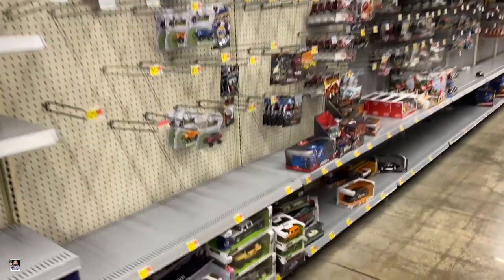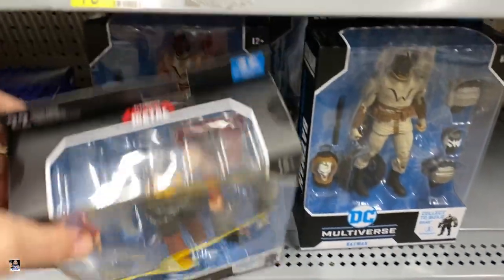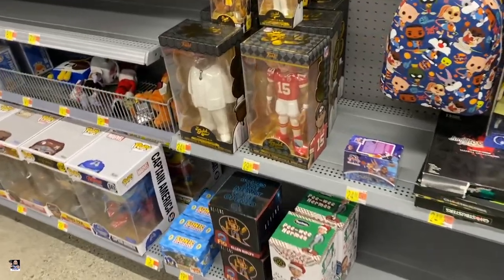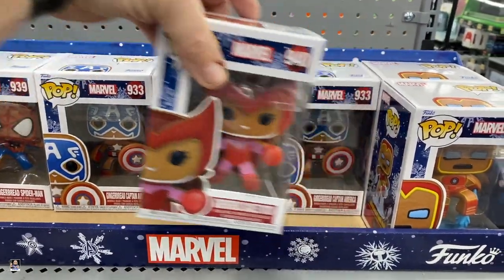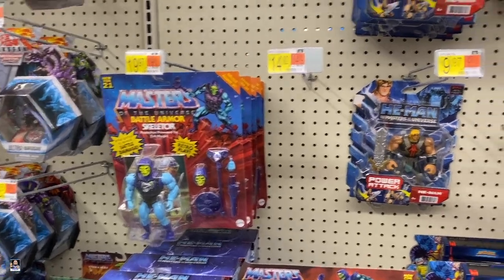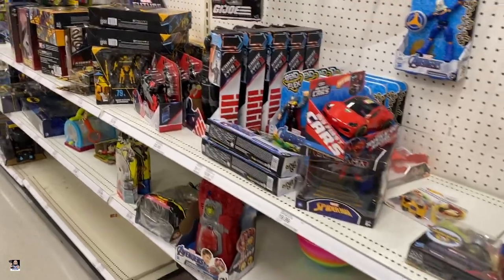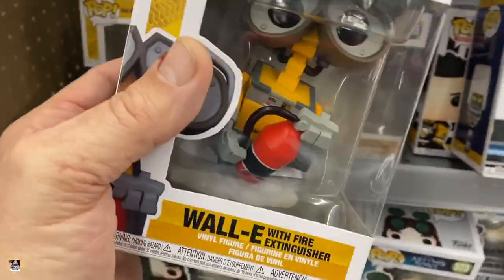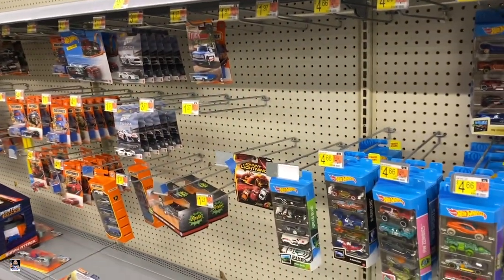Turtles and Chases, Multiple Walmarts and Target Toy Hunt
Welcome back for another toy hunt. I went to 3 Walmarts and a Target, lets see what all I found.

Send Mail To:
Greg Cook

My Etsy Store: